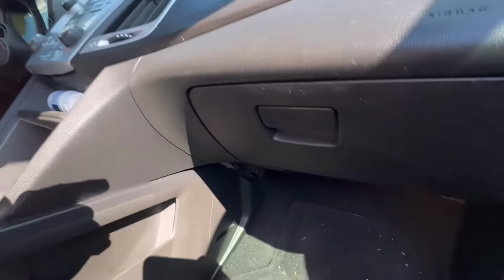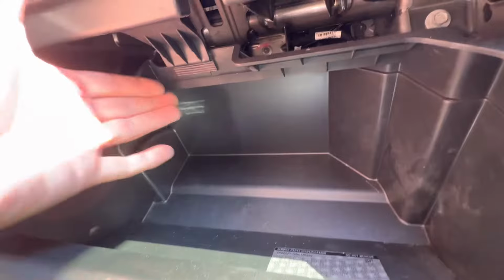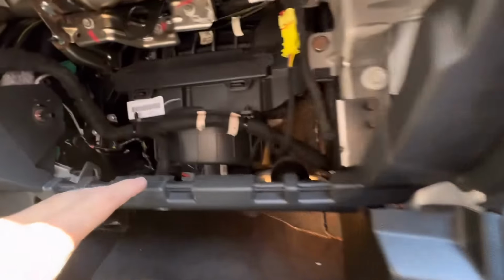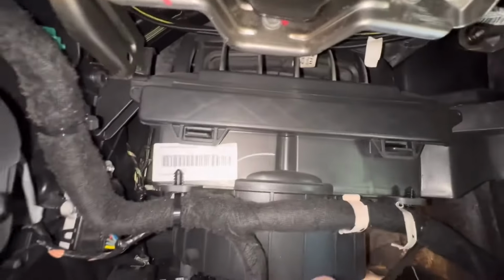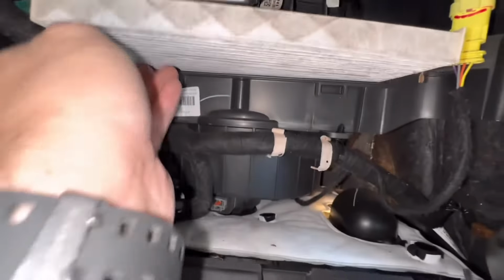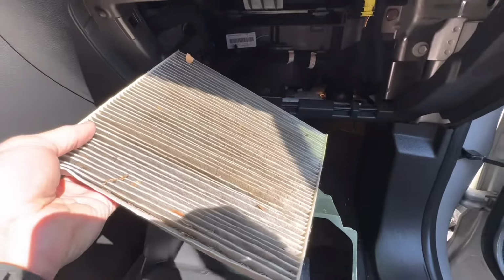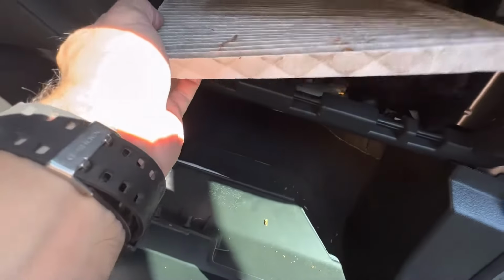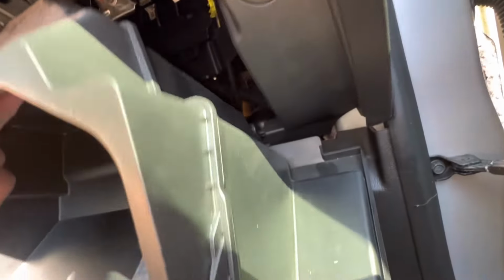2011 - 2016 GMC Terrain How to replace cabin air filter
In this video we learn how to replace the cabin air filter in a 2016 GMC Terrain.

Spearhead Odor Defense Breathe Easy Cabin Filter